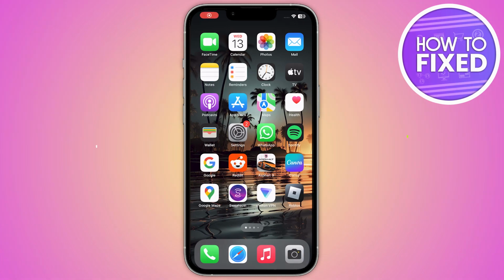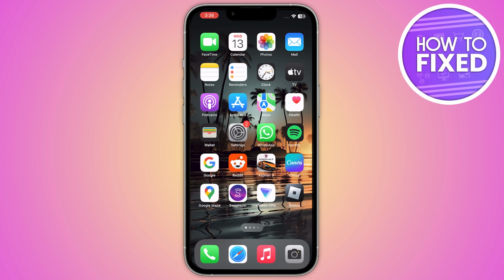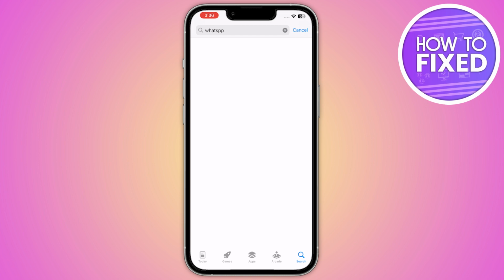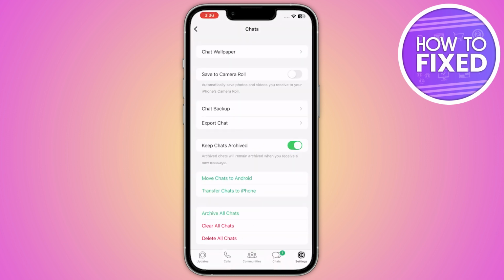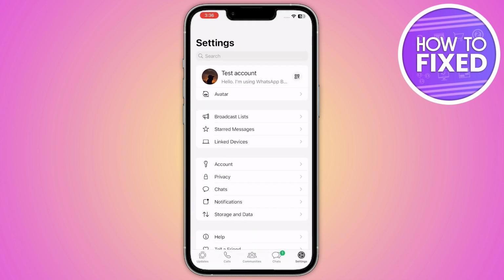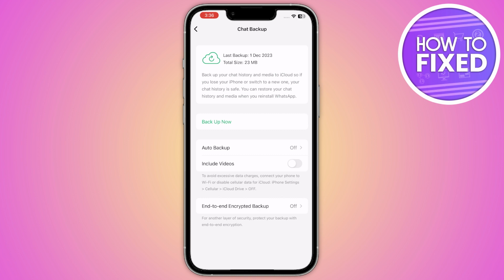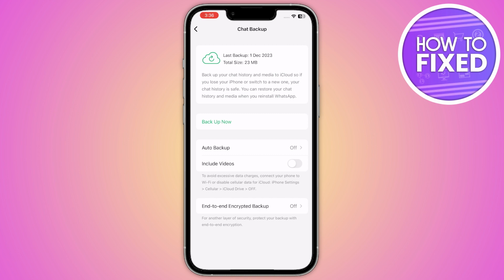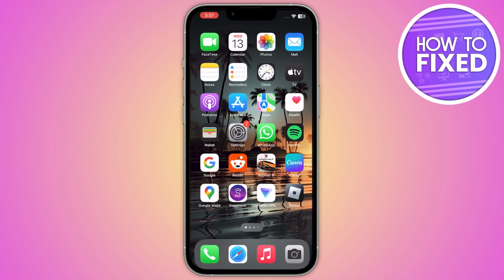How to See WhatsApp Deleted Messages in iPhone (2024) | Recover WhatsApp Deleted Messages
Are you looking for a video about recover deleted whatsapp messages, in this tutorial I'll show you exactly restore deleted whatsapp messages. watch the video until end to learn view deleted whatsapp messages.